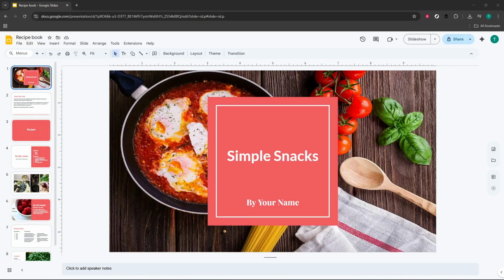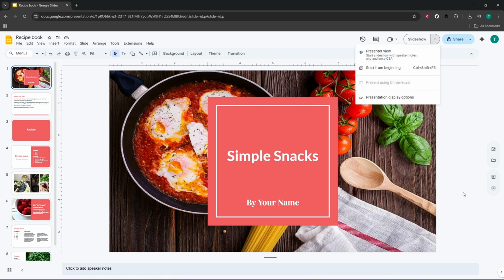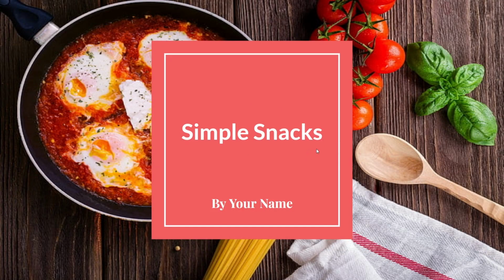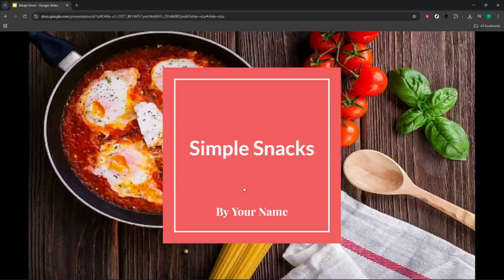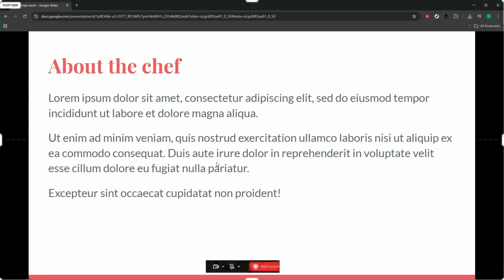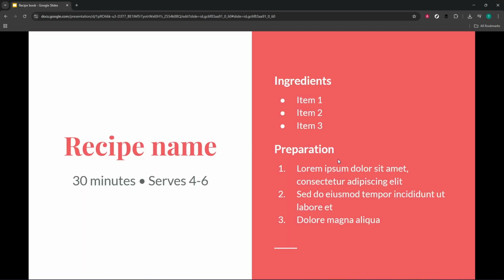How To Use Pointer During Presentation In Google Slides (2026 Guide)